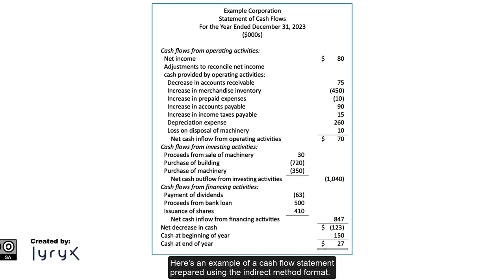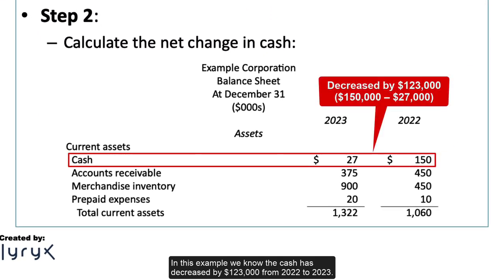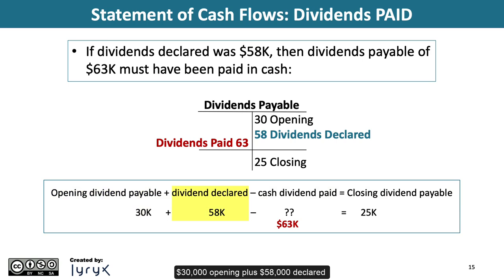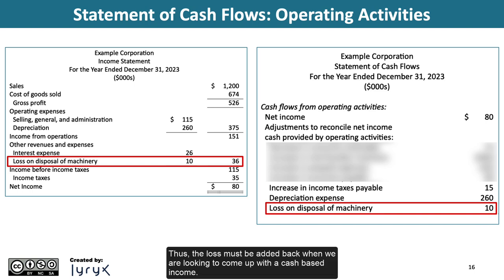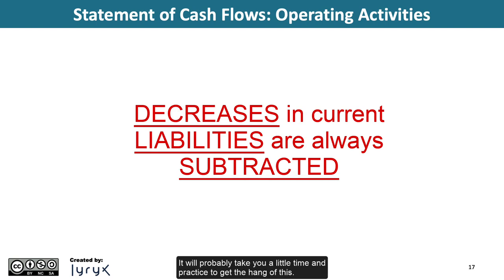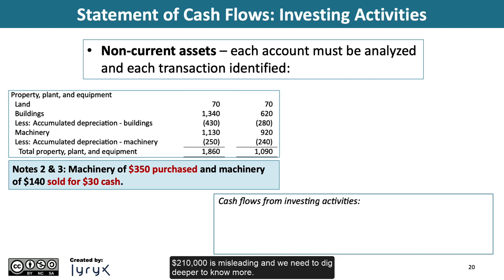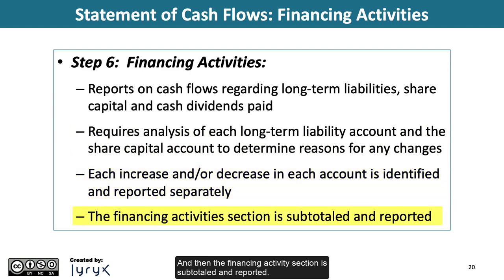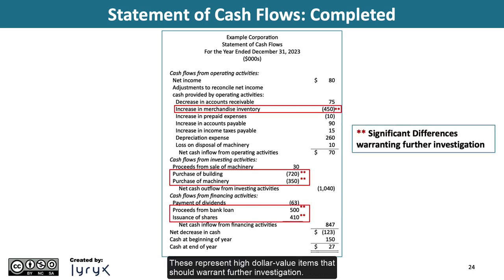Learning Objective 11.2: Prepare a Statement of Cash Flows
Chapter 11: The Statement of Cash flows
Learning Objective 1.2: Prepare a statement of cash flows.